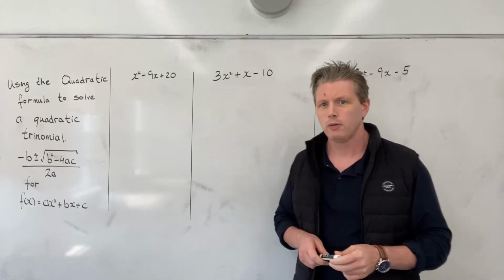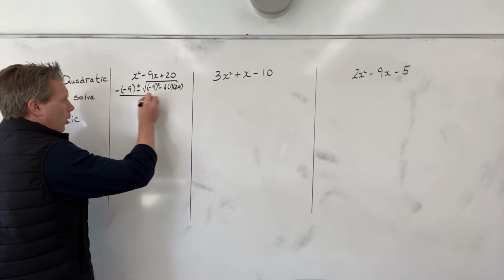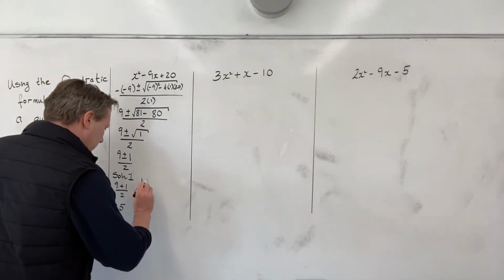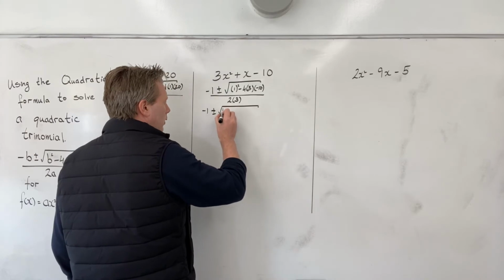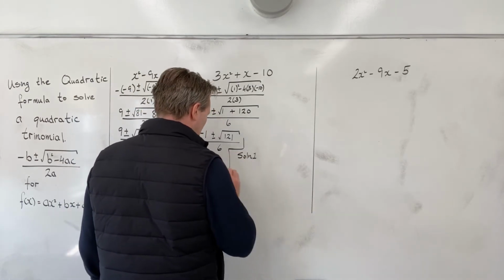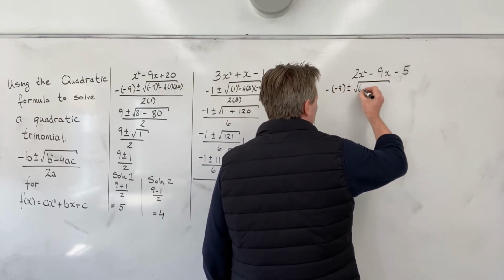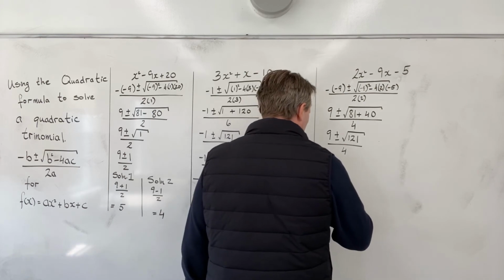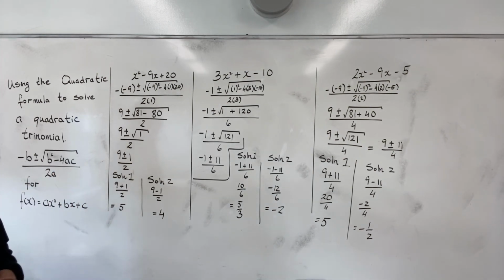Finding the Roots of a Quadratic Trinomials using the Quadratic Formula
In this video I find the roots of three quadratic Trinomials by plugging the coefficients of the function into the quadratic formula